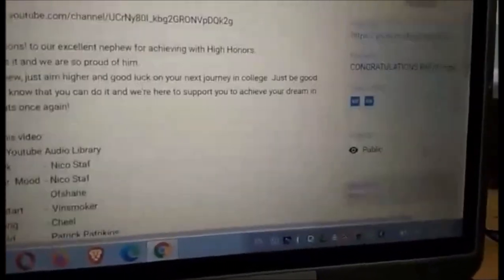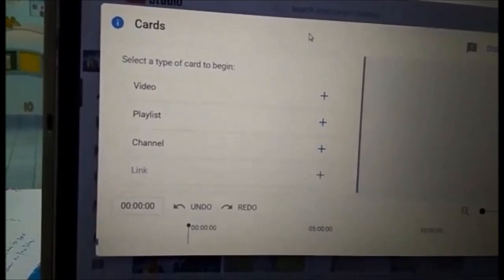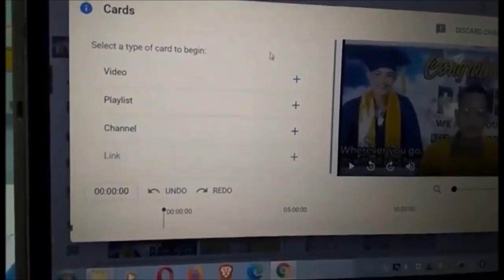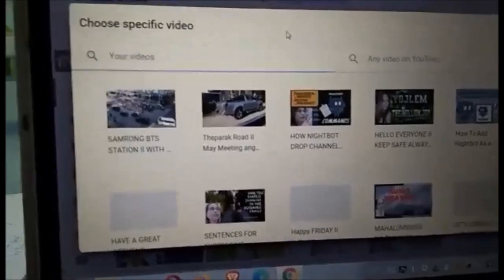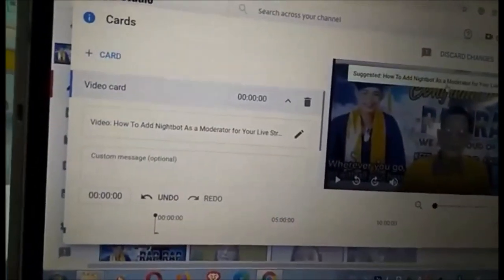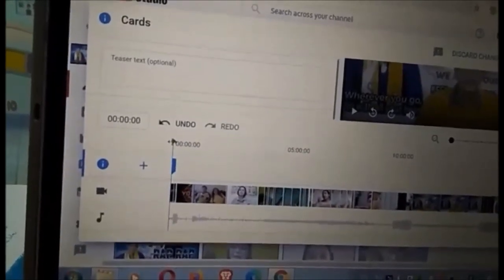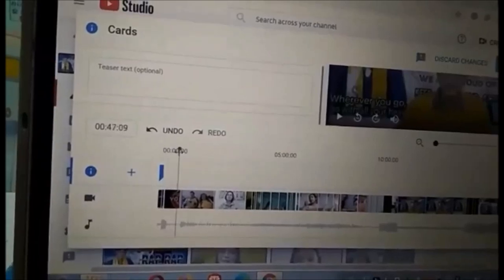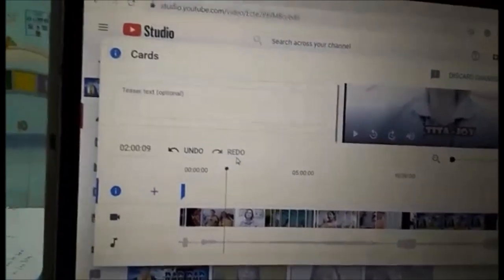HOW TO ADD CARDS TO YOUR YOU TUBE VIDEOS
In this video;  I am teaching you how to add cards to your videos.
I hope that you can get it to step by step. God bless